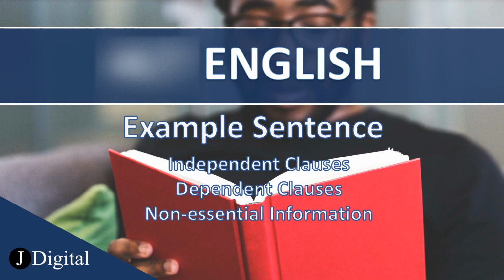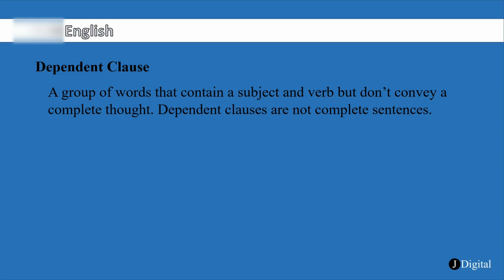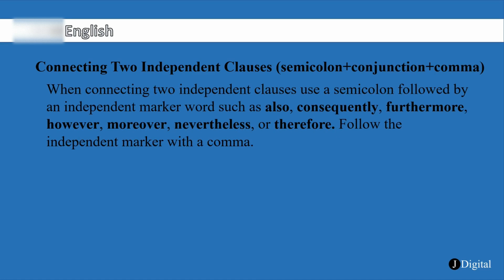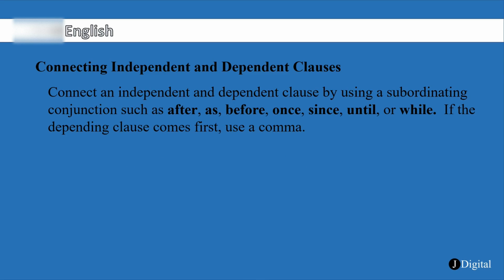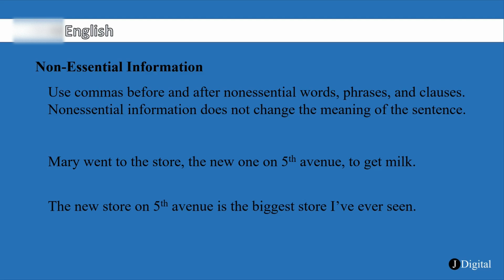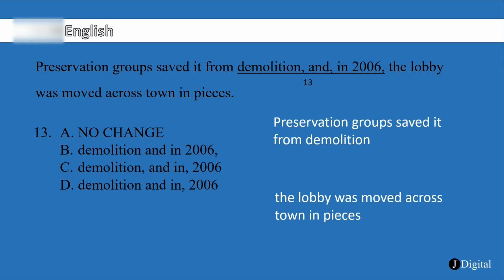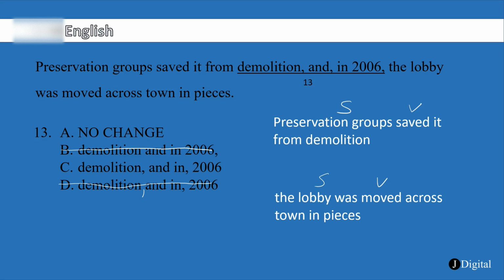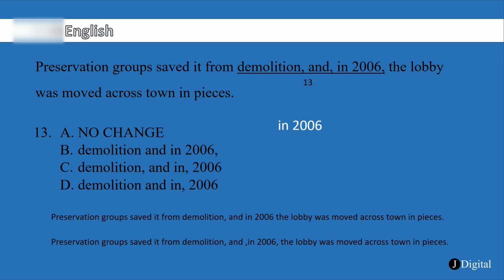English concepts for the ACT® exam | Example 1 (Independent and Dependent Clauses)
In this video we discuss an ACT® exam English question that involves independent clauses, dependent clauses and non-essential information.

Thanks